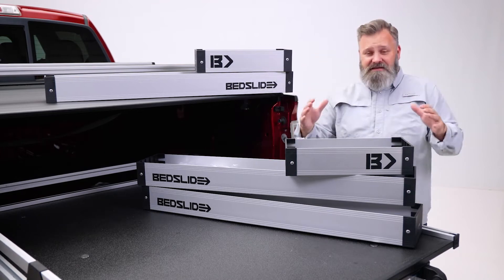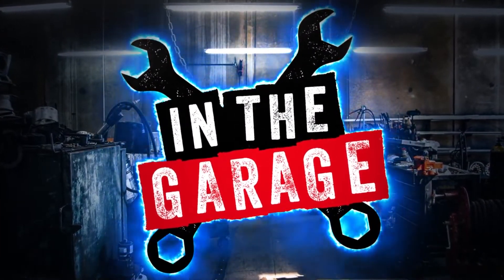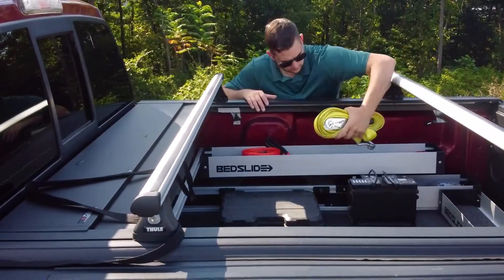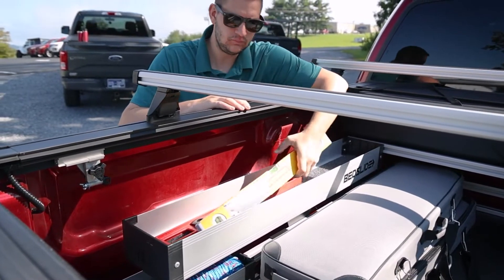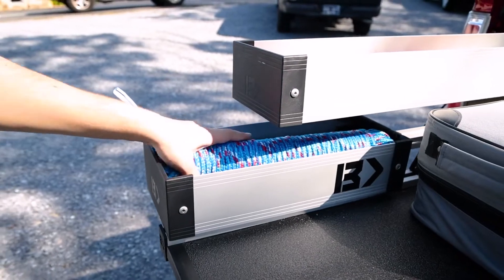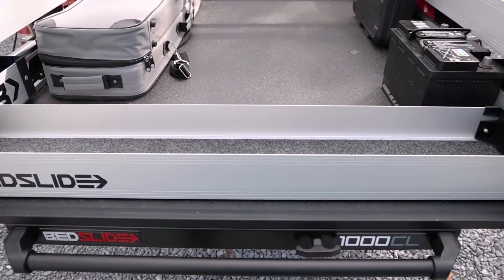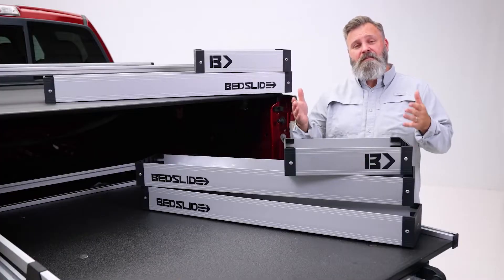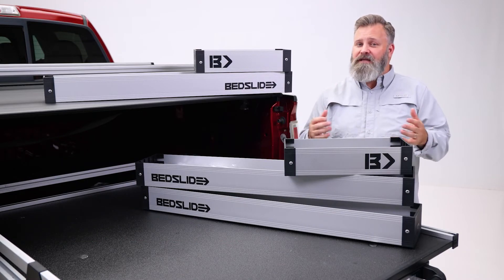Bedslide 5 Piece Bed Bin Accessory Kit Features and Review, C&H Auto Accessories #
Bedslide 5 Piece Bed Bin Accessory Kit Features and Review, C&H Auto Accessories 1435 Banks Road, Margate, Fl.